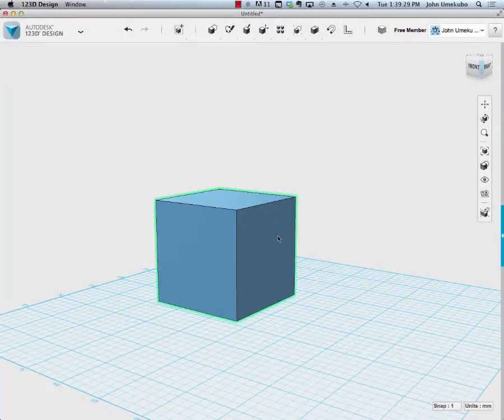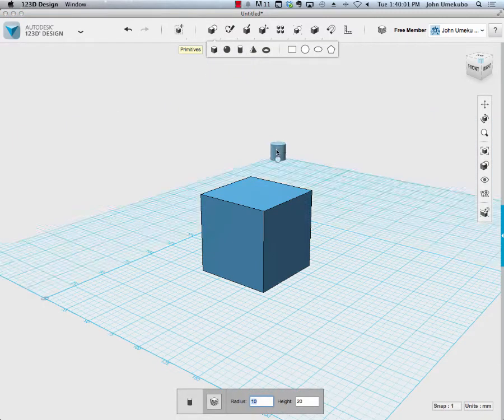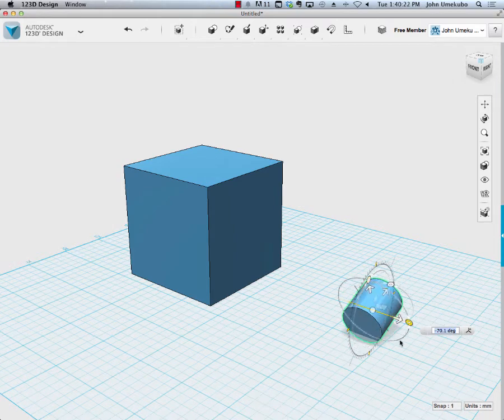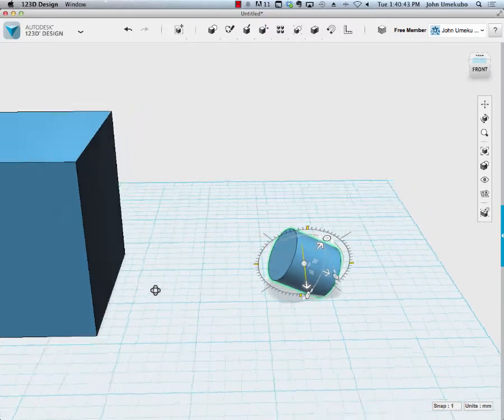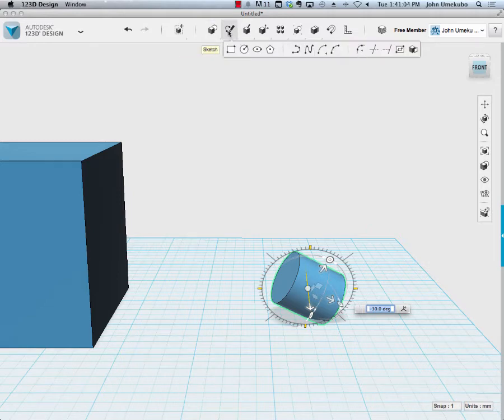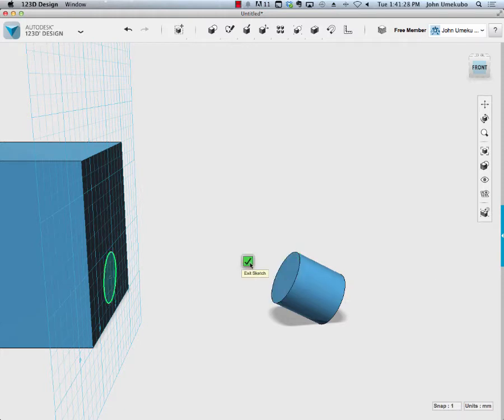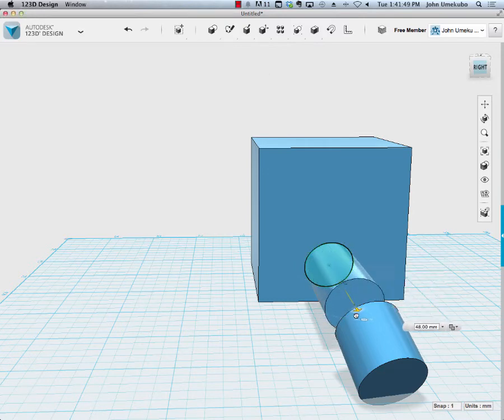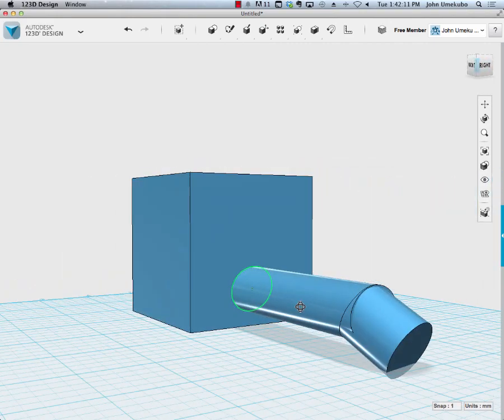Autodesk 123D - Sketches, part 4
Using the Project Tool.